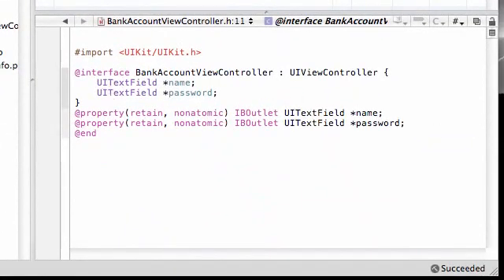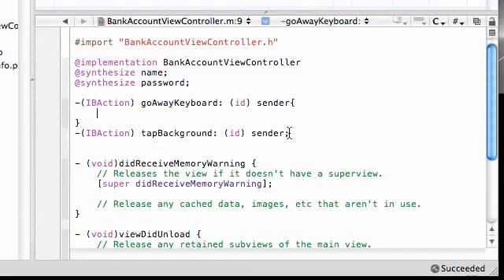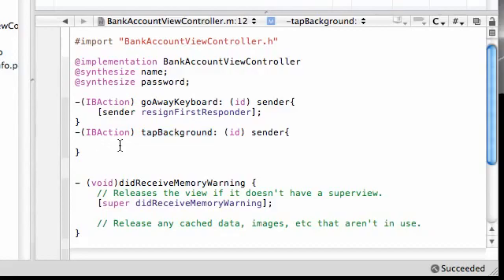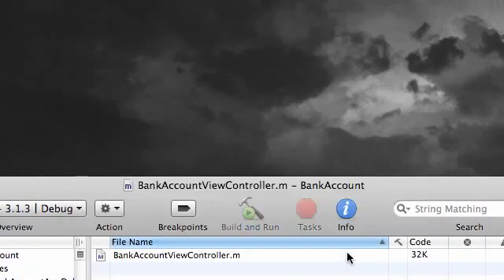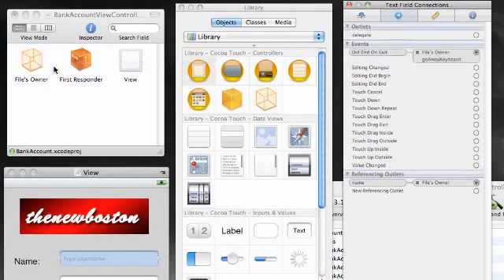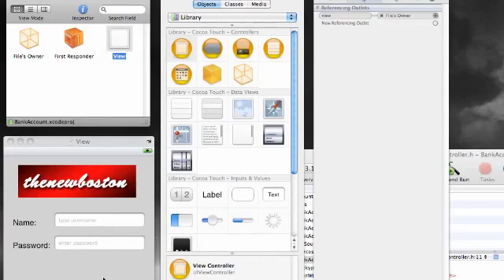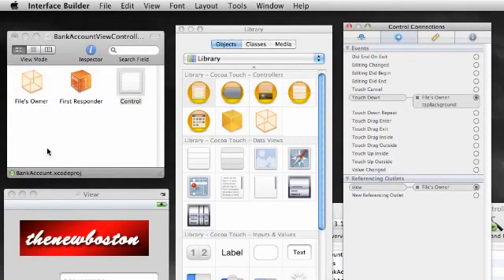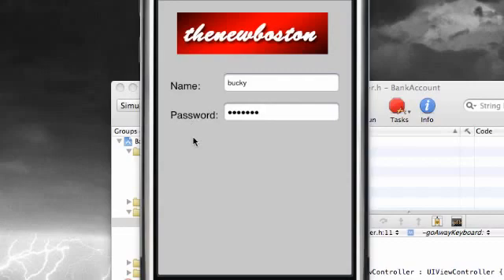iPhone Development Tutorial 9 - Getting Rid of Keyboards